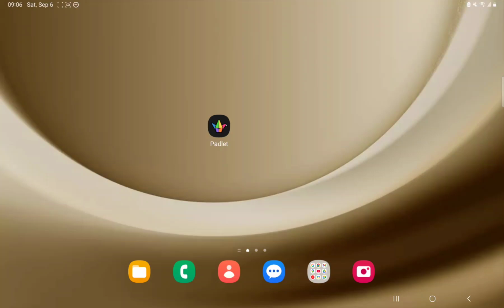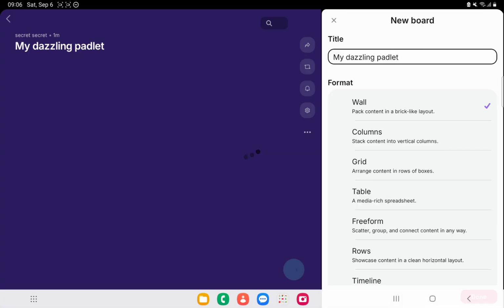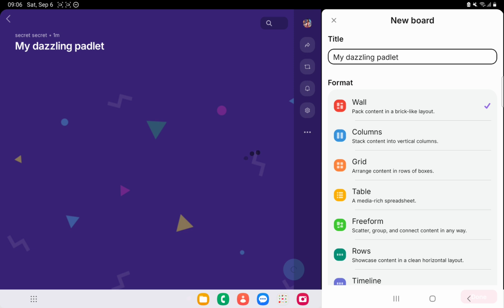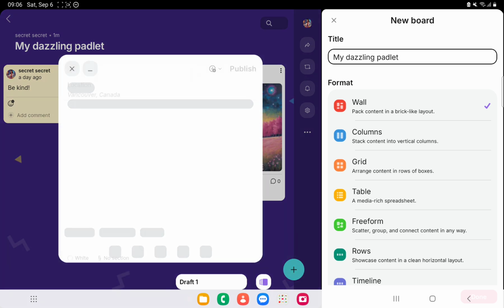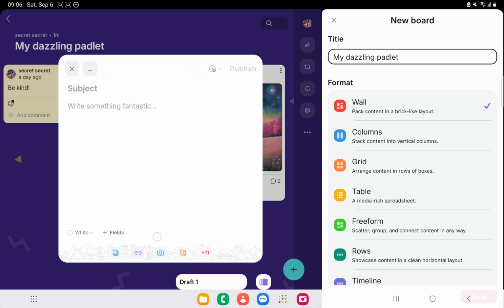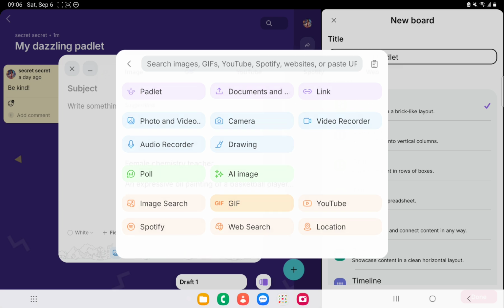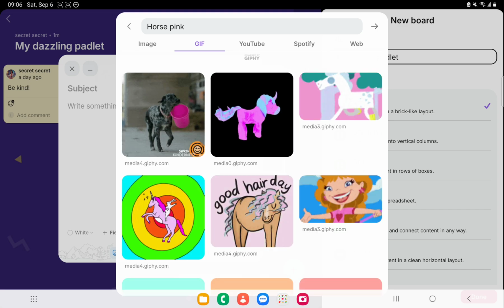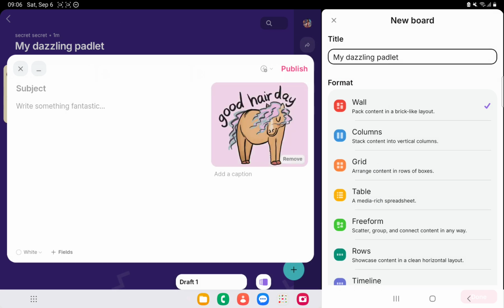How to Publish a GIF in Padlet App (add animated visuals to make your posts more dynamic)